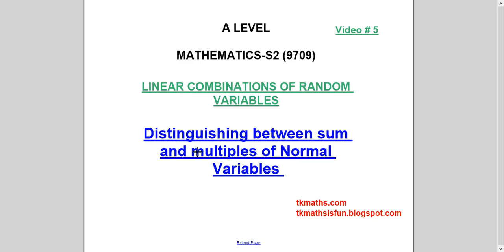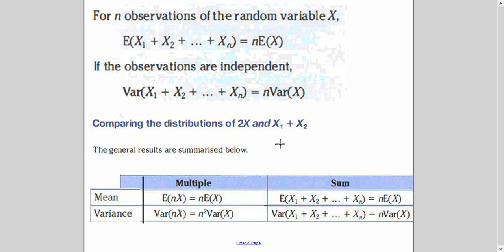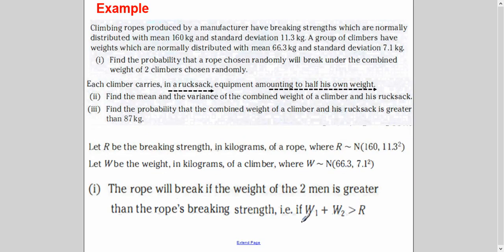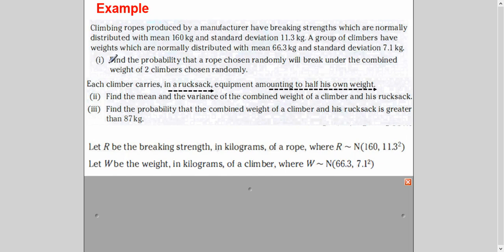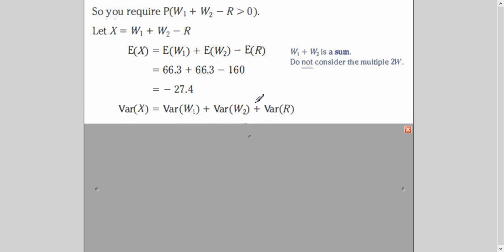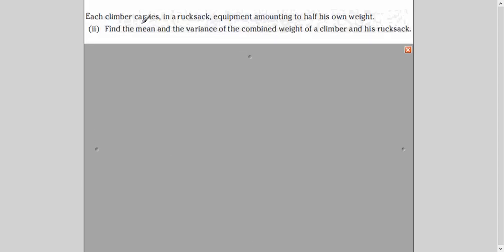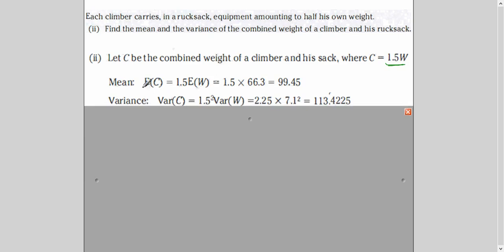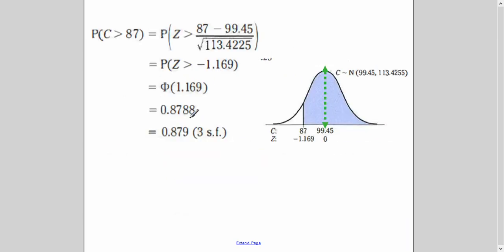TKMaths A Level S2 Linear Combination Sum and multiples of normal variable video #5